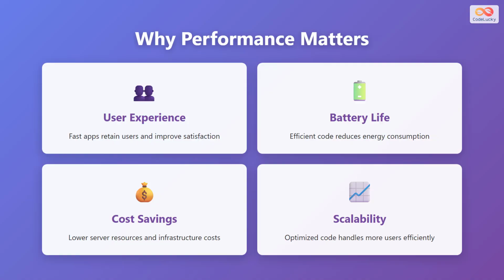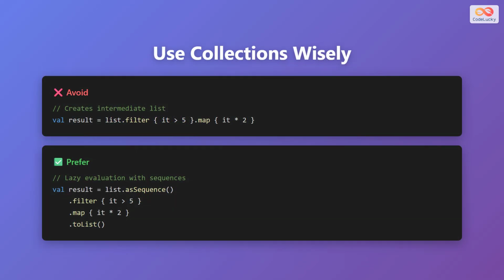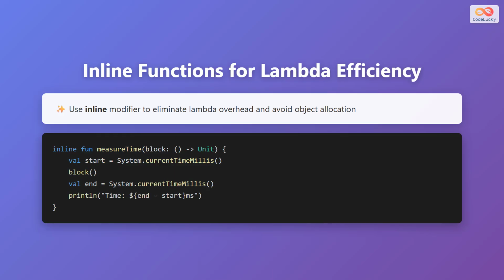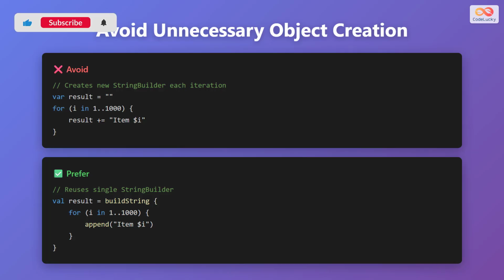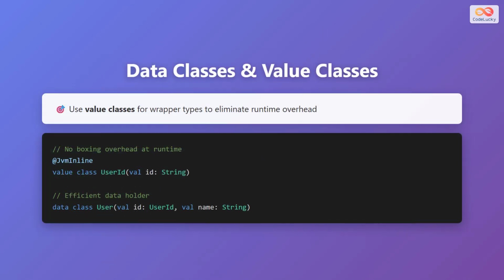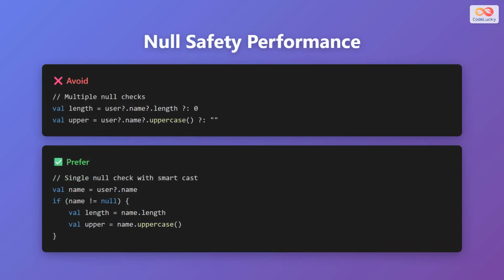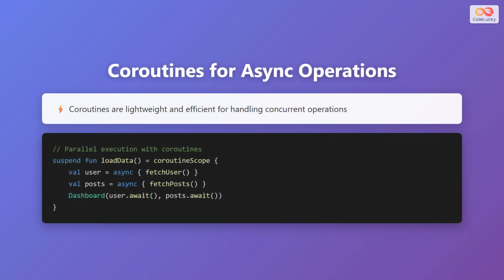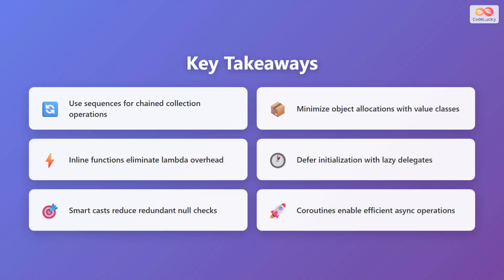Kotlin Performance Optimization: Write Efficient Code | Best Practices & Tips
⚡ Master Kotlin performance optimization with proven techniques that make your code faster and more efficient!

In this comprehensive tutorial, you'll learn essential strategies for writing high-performance Kotlin code that scales. Whether you're building Android apps or backend services, these optimization techniques will dramatically improve your application's speed and resource usage.

🚀 What You'll Learn:
• Smart collection operations with sequences
• Inline functions for lambda efficiency
• Avoiding unnecessary object creation
• Value classes for zero-cost abstractions
• Lazy initialization patterns
• Null safety performance tips
• Coroutines for async operations

💡 Perfect for developers who want to:
✅ Reduce memory usage and improve app performance
✅ Write cleaner, more efficient Kotlin code
✅ Build scalable applications that handle more users
✅ Save on infrastructure costs through optimization

These techniques are essential for any serious Kotlin developer. Apply them to see immediate improvements in your code's performance and user experience!

Chapters:
00:00 - Performance Optimization: Writing Efficient Kotlin Code
00:23 - Why Performance Matters
01:02 - Use Collections Wisely
01:38 - Inline Functions for Lambda Efficiency
02:09 - Avoid Unnecessary Object Creation
02:40 - Data Classes and Value Classes
03:15 - Lazy Initialization
03:46 - Null Safety Performance
04:15 - Coroutines for Async Operations
04:50 - Key Takeaways
05:31 - Outro